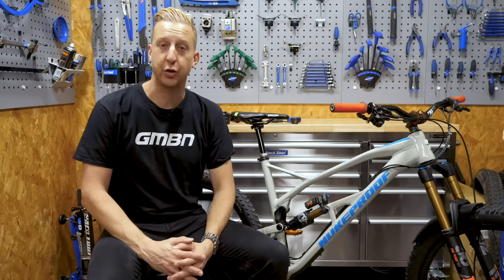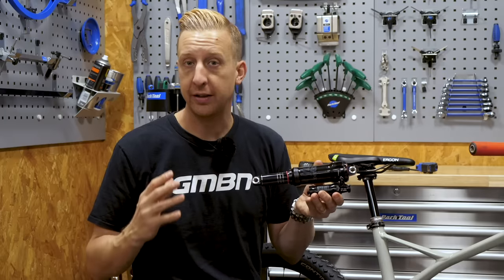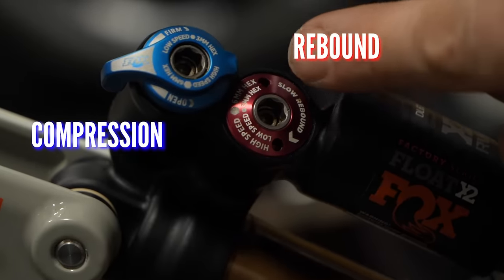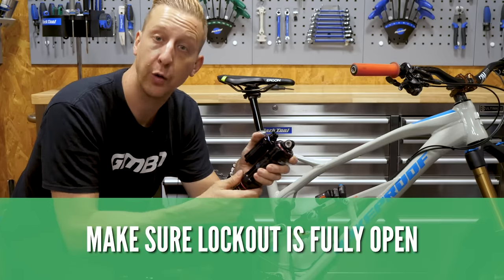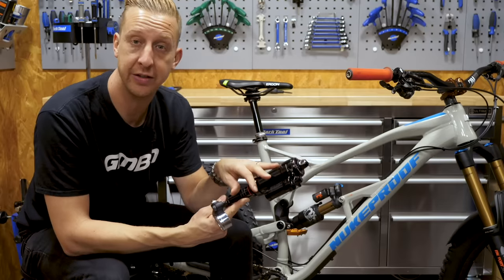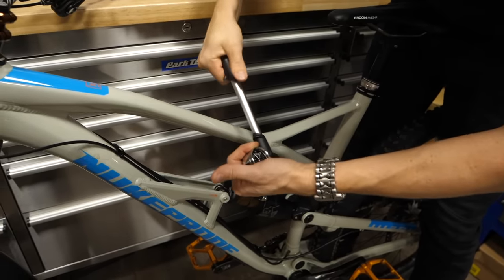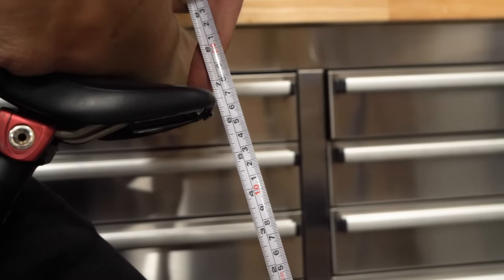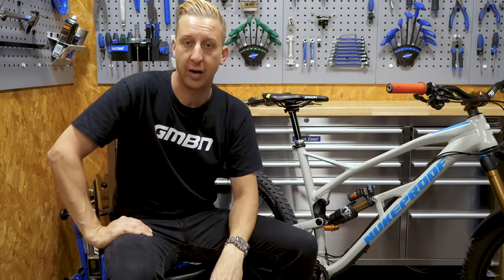Mountain Bike Rear Suspension Set Up Ep. 7 | GMBN MTB Essentials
In this video Doddy shows you how to set up your mountain bike's rear suspension and shock. It's a simple procedure, MTB shocks are basic but it does require some patience, experimentation and a shock pump 🔧

There are many different types of rear shock, and the most common are made by Fox, Rockshox and Ohlins. The most common type of shock is an aircan shock, although some mountain bikes use coil shocks.

Setting the sag on the shock is the most important setting you should do on any suspension. It sets the air pressure inside which is what absorbs impact.

if you've got any questions about setting up your mountain bike suspension, leave them in the comments below and we'll try to help you in other videos 👇

If you'd like to contribute captions and video info in your language, here's the link 👍